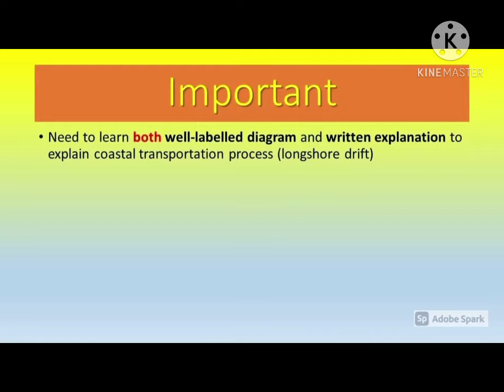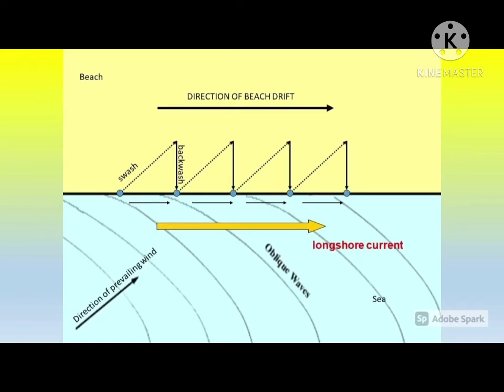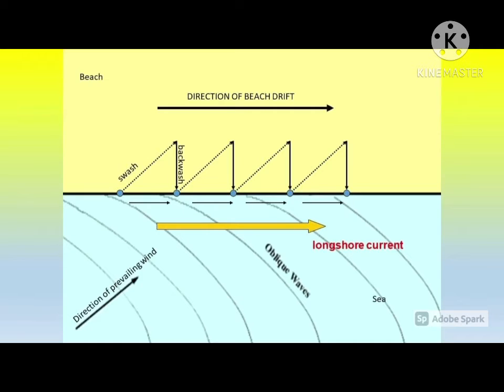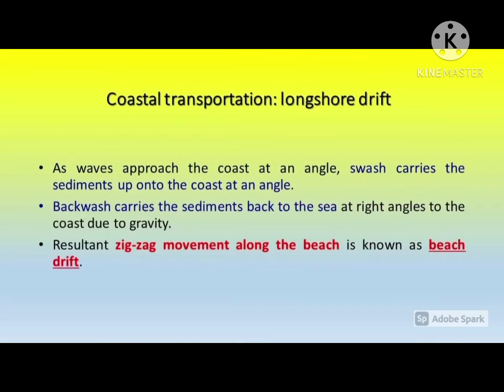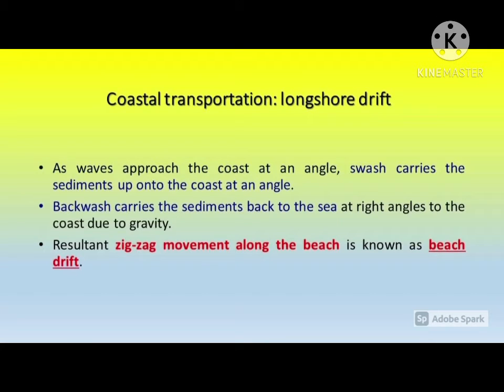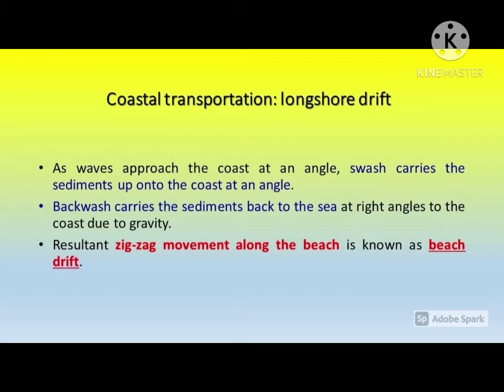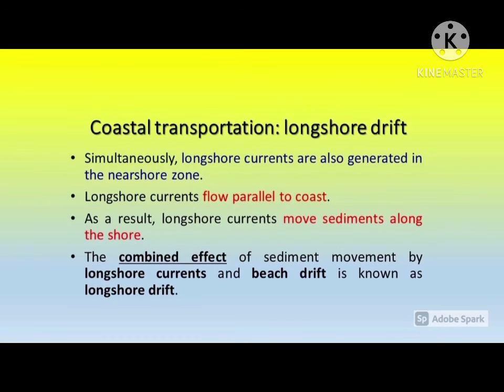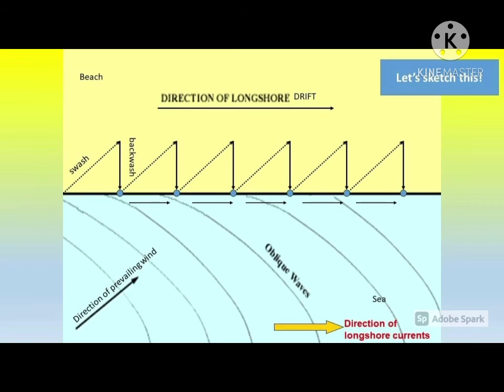S3core coastal transportation